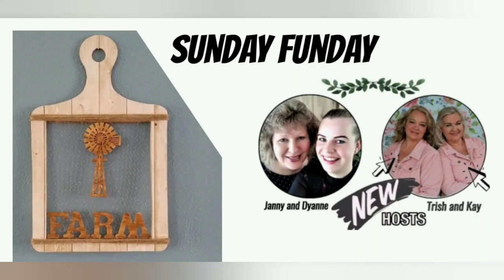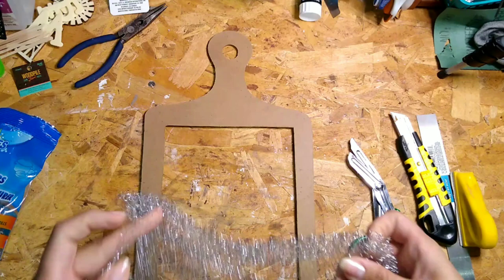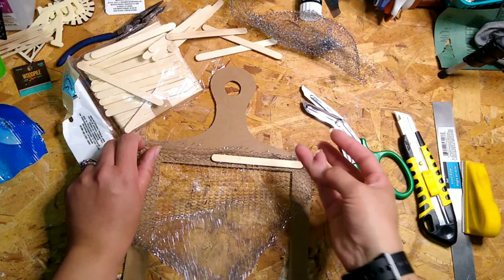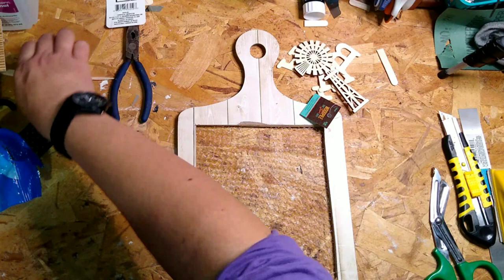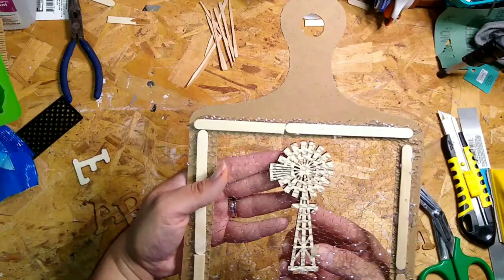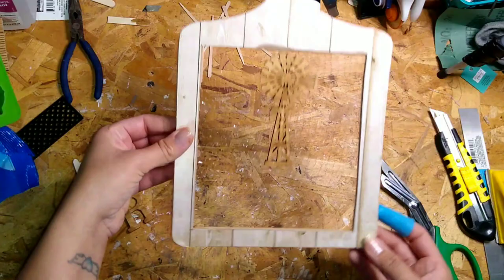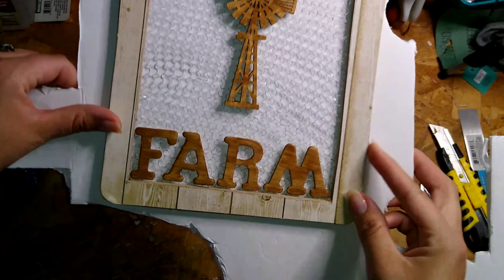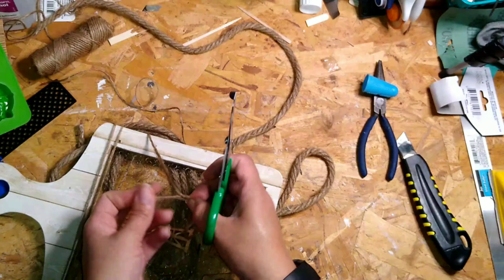Easy Farmhouse Decor-Dollar Tree-Cutting Board Sign-Sunday Funday-Easter to Farmhouse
In this video I am showing you another way to redo the cute Easter Dollar Tree cutting board signs.

Other cutting board DIY videos

Cricut link. Doesn't cost you anything extra, but it helps me out.

Hand Sander

Glue Gun

Desktop vacuum

Paint pens

Simply Earth Claim my $50 VOUCHER for the Simply Earth Essential Oil Box with my code: MELISSAM50